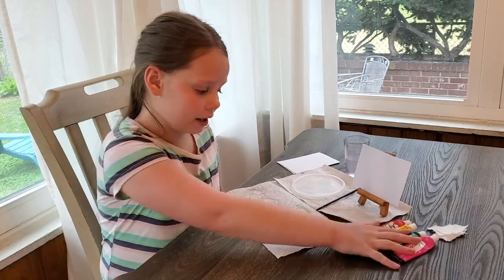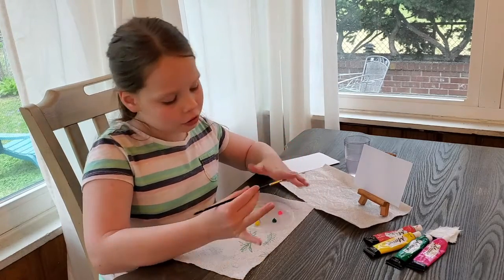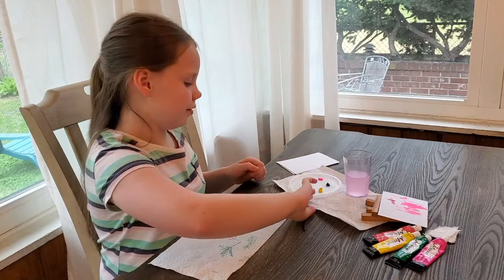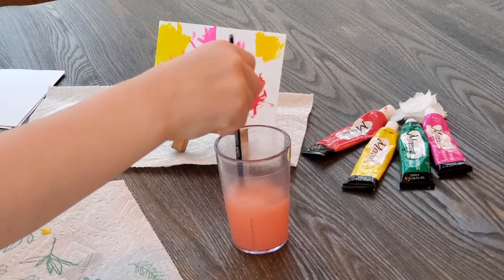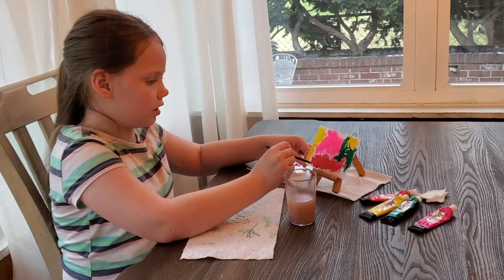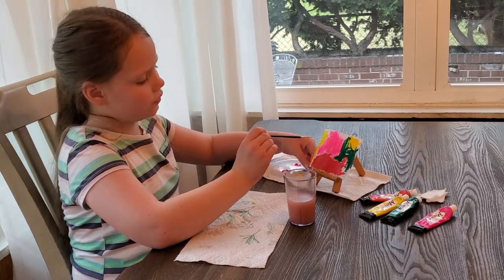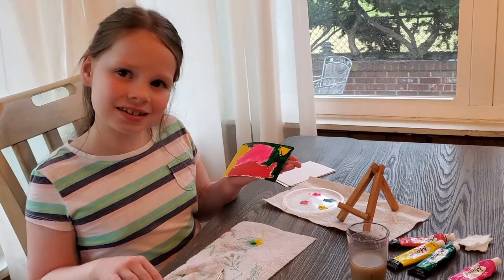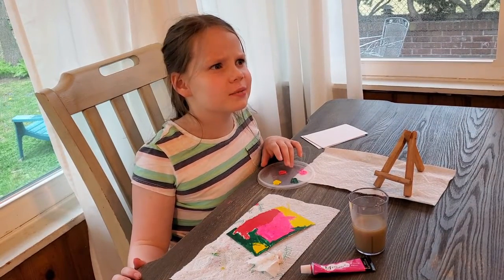Painting on a Tiny Easel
Olivia shows that you don't need fancy supplies or material to explore with acrylics. There is no limit to the size and creativity of painting, even if that means going small. This is always a favorite activity, and a good way to learn about colors. Outakes begin around 10 mins.